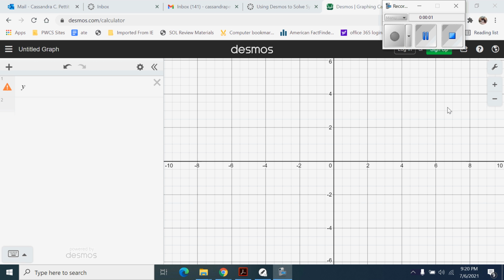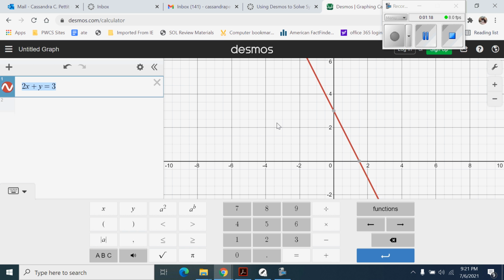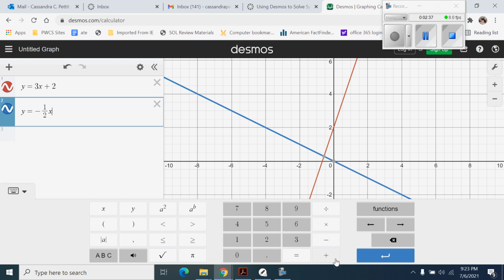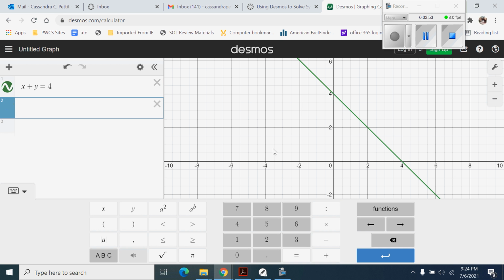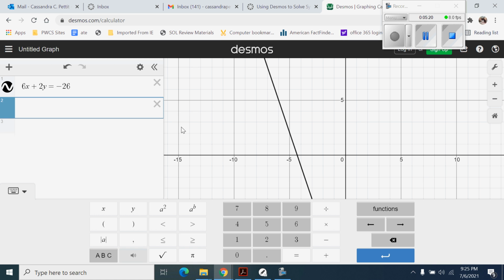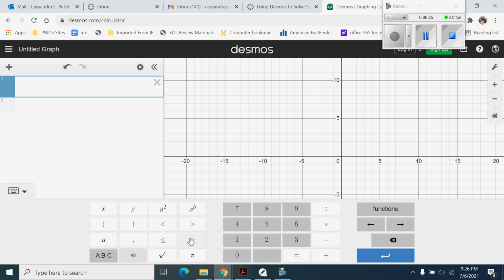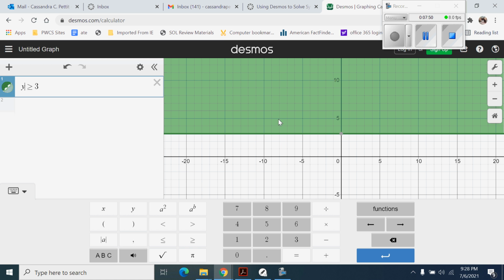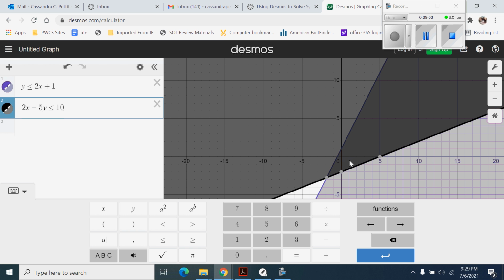Using Desmos to Solve Systems of Equations and Inequalities